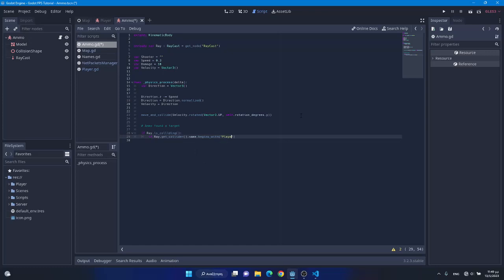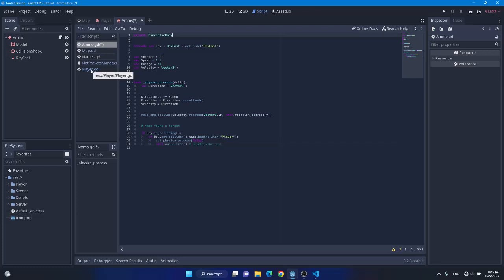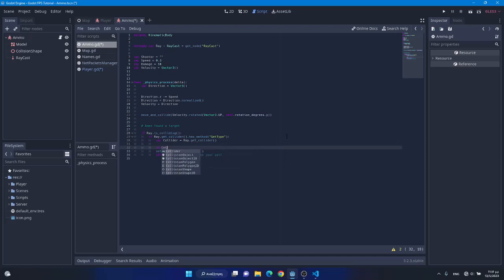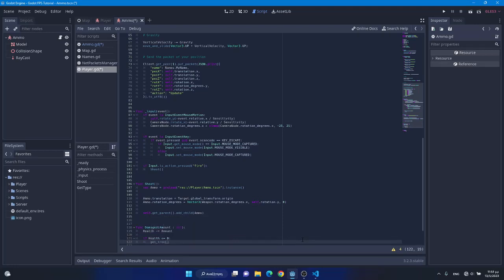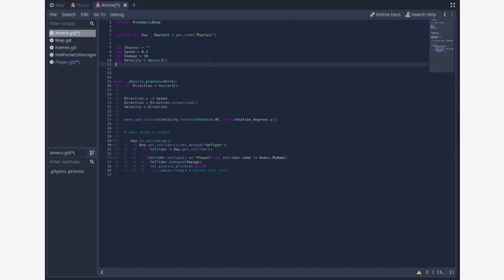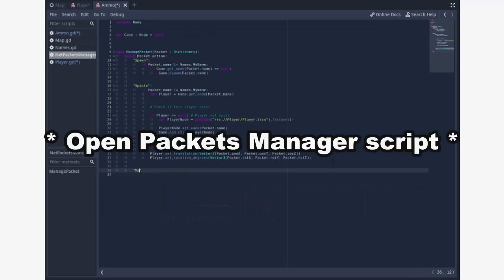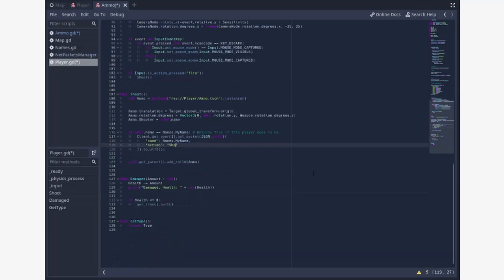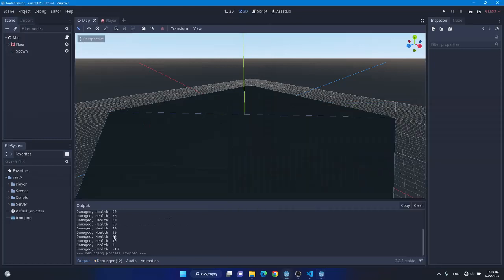Godot Multiplayer FPS Tutorial - Killing Players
Hello guys!

In this tutorial you will learn about how to make a multiplayer fps game in godot engine. This is the last part of that tutorial. I will show you how to make your player killing the other players!